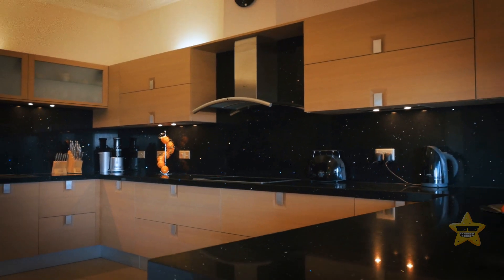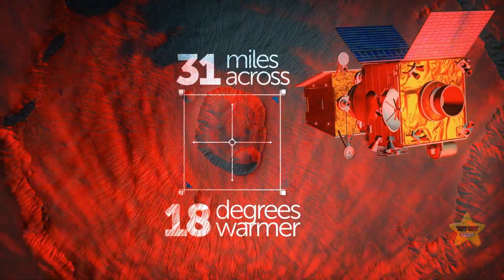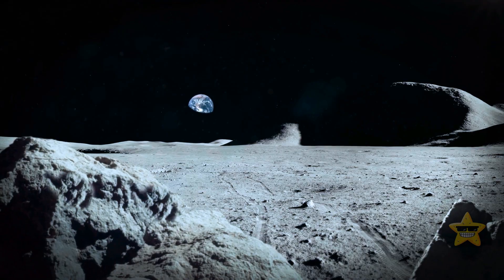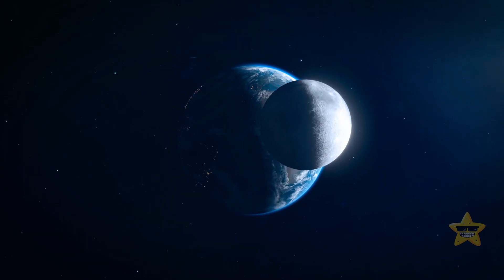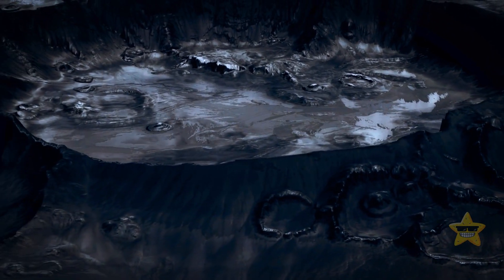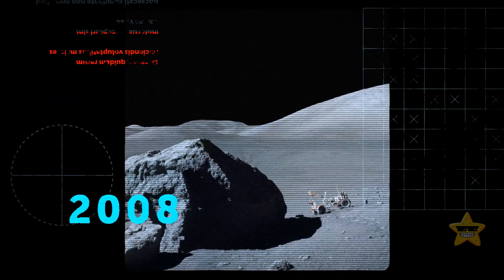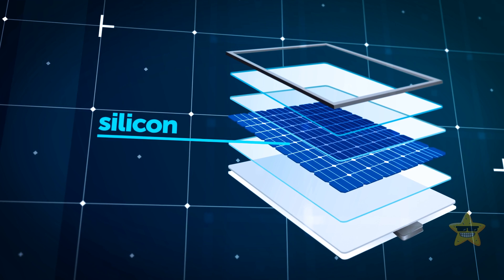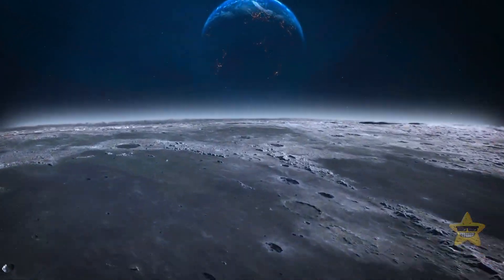How About Huge Hotspot on Far Side of the Moon?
There's a hotspot brewing on the far side of the moon! Scientists have detected a ginormous area that's hotter than its surroundings, and it's got them buzzing. This cosmic hot spot was found using a lunar orbiter's instruments, and it's raising questions about the moon's geology. The scientific community is eager to unravel this lunar puzzle and figure out what's causing this temperature spike. So, if you thought the moon was just a cold, barren rock, think again – it's got a surprise hot corner waiting to be explored!

Credit:
By NASA:
MK